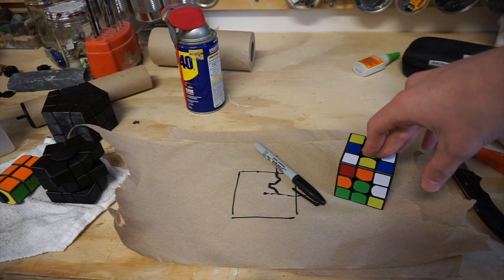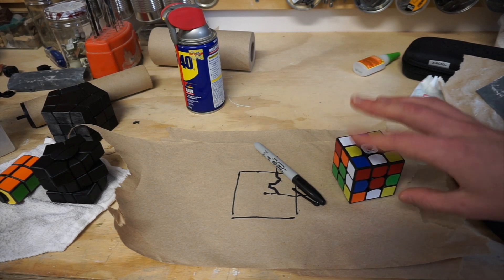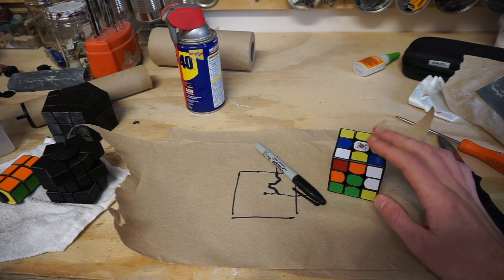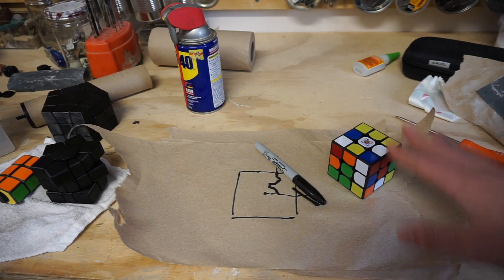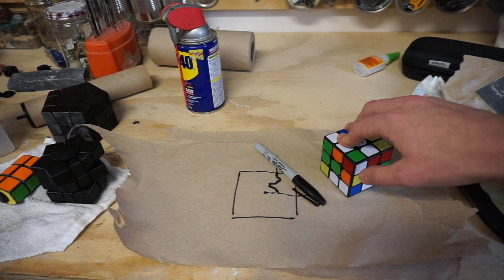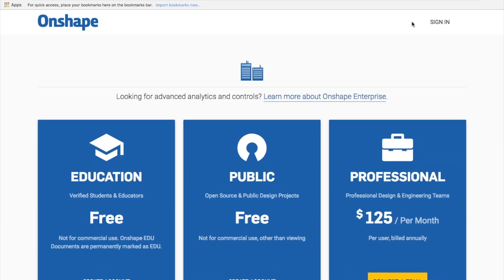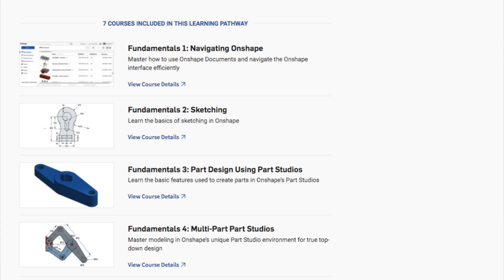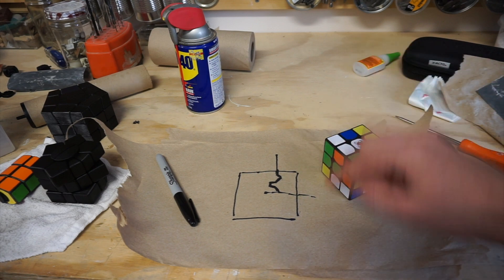Introduction/References | Designing Speed Cubes - 1 [Tutorial]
Part 1 - Intro
Part 3 - Basic Concepts 1
Part 4 - Basic Concepts 2
Part 5 - Basic Concepts 3

Getting Sarted!

I also advise you make a onshape account and watch some of the basic intro videos, you don't need to know anything about drawings or assemblies but watch all the lessons on part studios.

^^ majority of my music